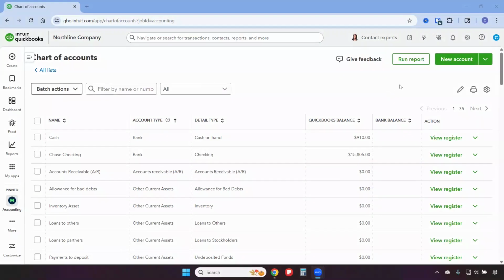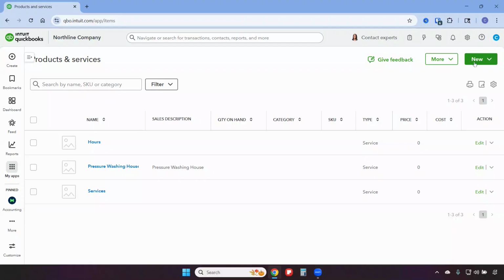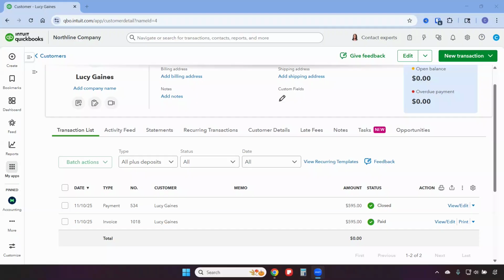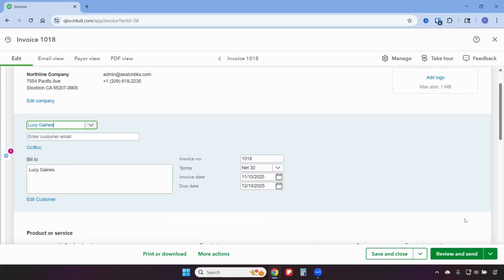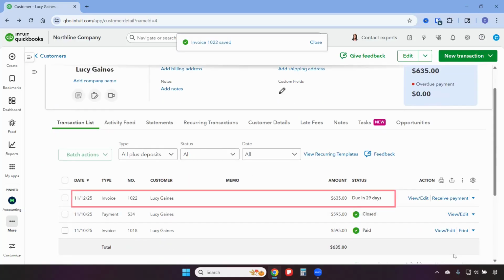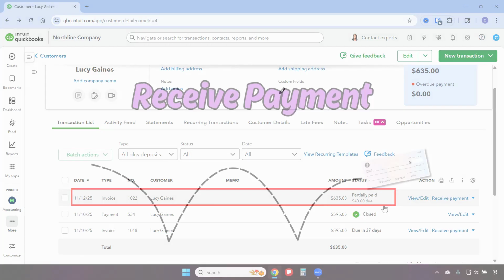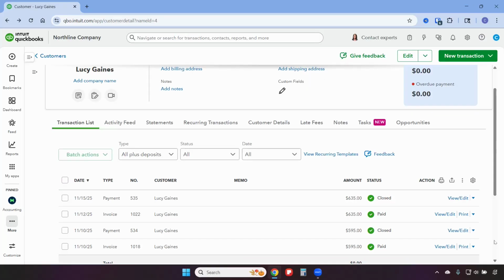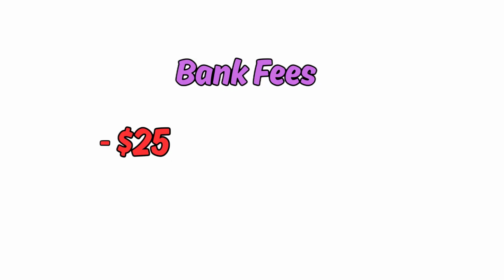How to Handle Bounced Checks in QuickBooks Online (Step-by-Step Tutorial)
Dealing with bounced checks in your business can be frustrating, but recovering your money doesn’t have to be. In this QuickBooks Online tutorial, you will learn how to handle bounced checks, charge fees when needed, and keep your books clean.

Timestamps:
00:00 – Intro
00:46 – Create accounts
01:20 – Create service items
02:04 – Non-Sufficient Funds (NSF) fees
02:52 – Create new invoice
04:05 – Receive payment
04:44 – Review Profit and Loss Statement
05:01 – Special note
05:32 – Outro